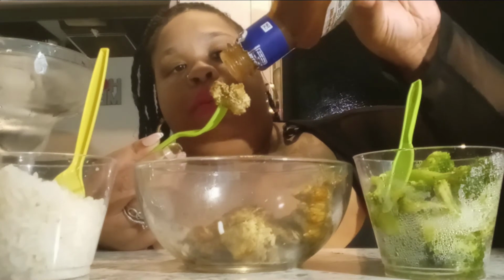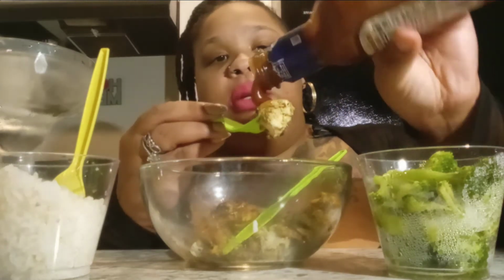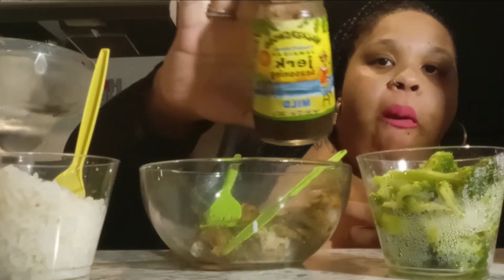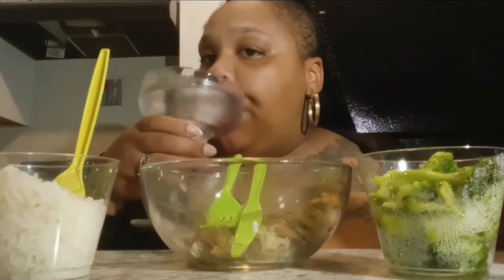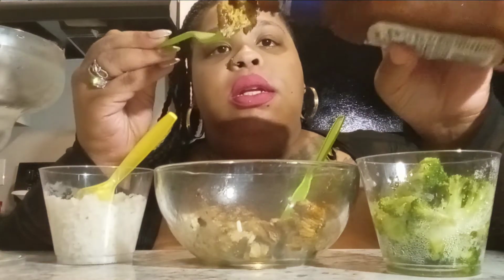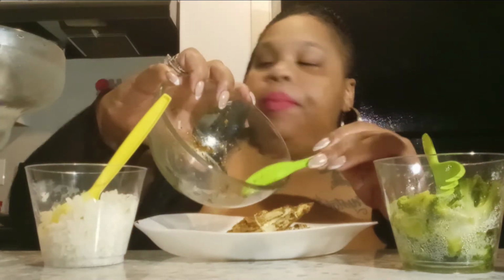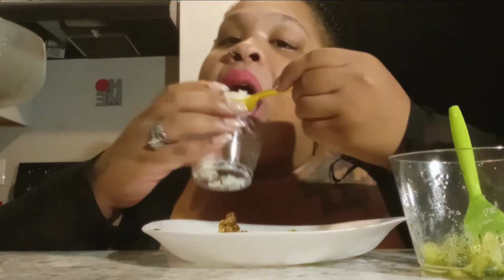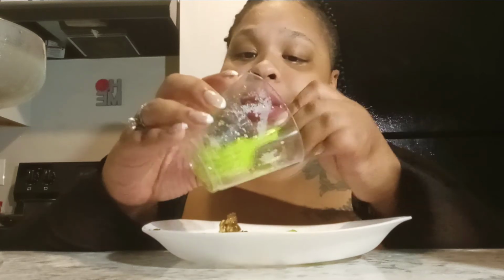JERK CHICKEN WHITE RICE AND BROCCOLI MUKBANG *ITS TIME FOR SOME CHANGES* #2023